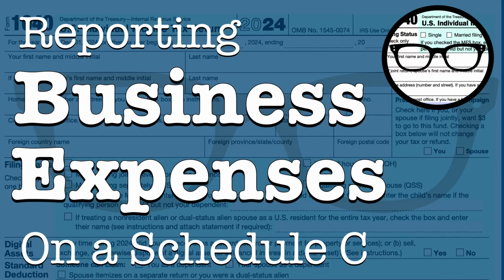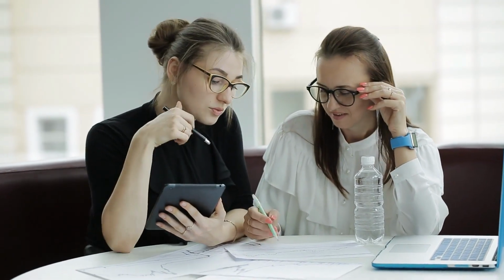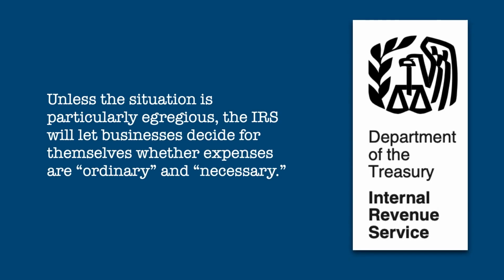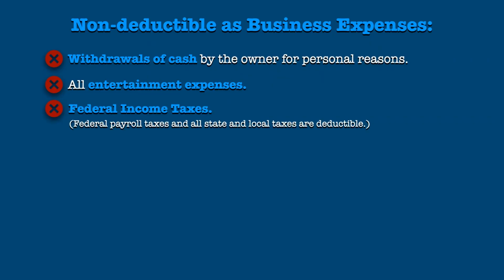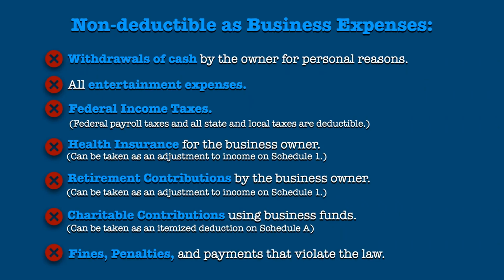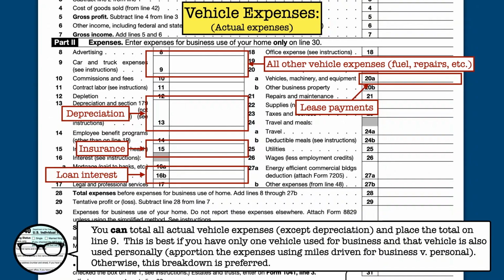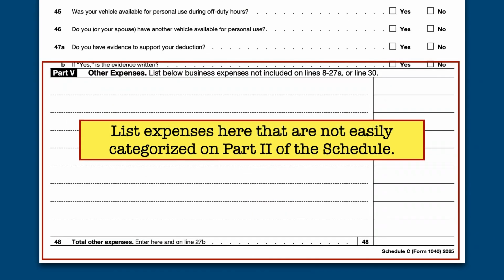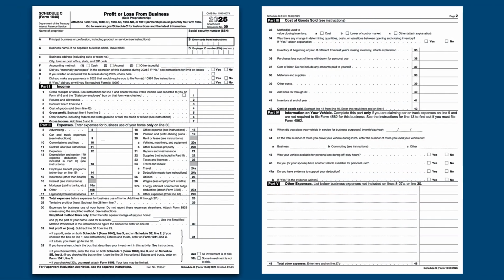Schedule C Basics: Deducting Business Expenses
In this second video on Schedule C, we look at business expenses: What constitutes a deductible business expense, and what expenses can and cannot be deducted on the Schedule C.  We also take a look at the Part II (Expense) of the Schedule C and get tips on how to fill it out properly.

0:00 Introduction
0:49 What makes a business expense deductible?
2:28 Nondeductible expenses
4:20 Reporting expenses on the Schedule C
6:32 Tentative profit (loss)
6:55 Conclusion

Instructions for Schedule C (this contains the Principal Business Codes): https;//

Nerdwallet: "Schedule C: What It Is, Who Has to File It"

Image and video sources:

Wikimedia commons
Storyblocks.com

 *No artificial intelligence was used to research, write, animate, voice, or edit this video*

The information in this video is accurate as of the date of publication, and is subject to change.